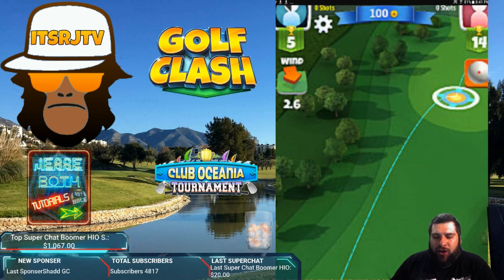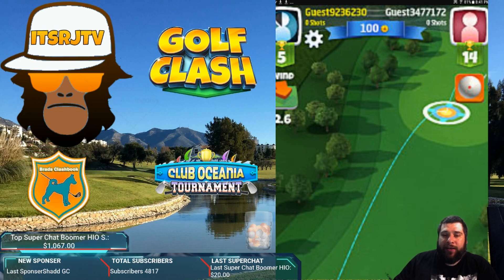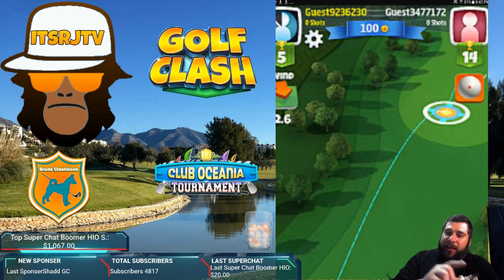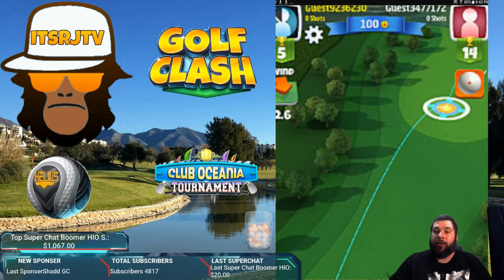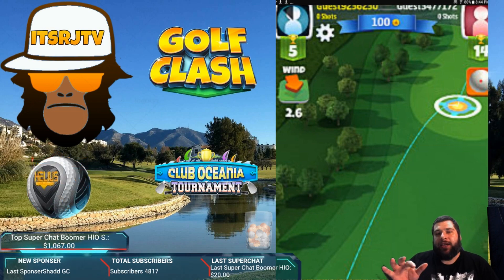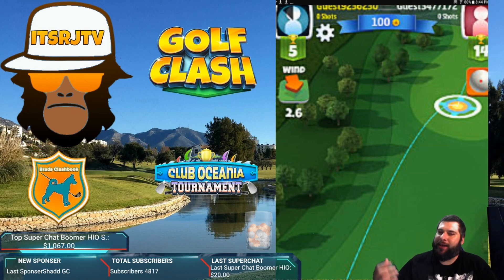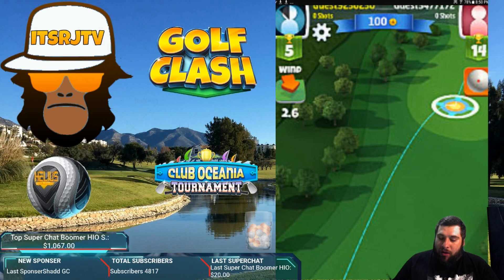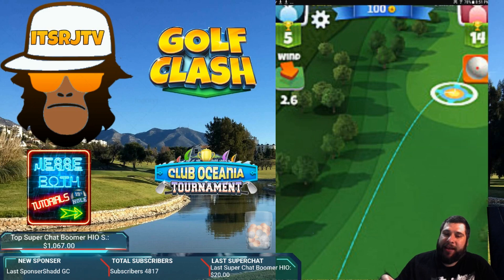Golf Clash Wind Adjustments your Questions Answered!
The video above will get you started and this video answers questions on the 1st video.

With these 2 videos combined you will be winning more games and getting gold medals in no time.